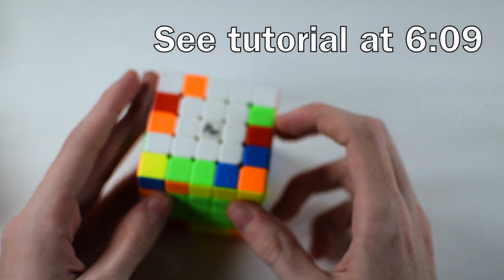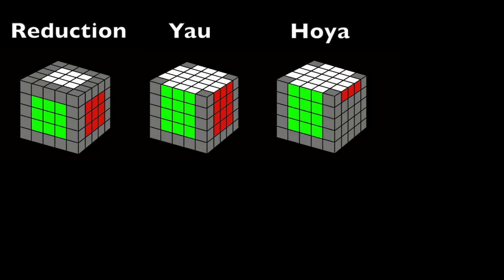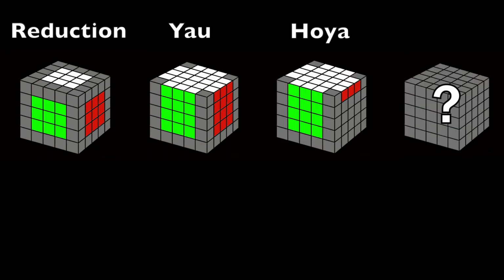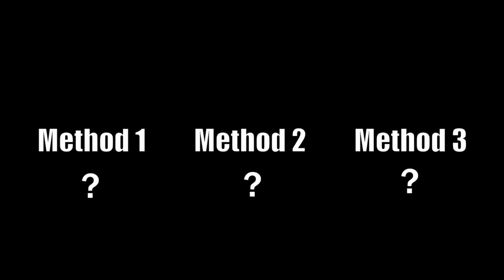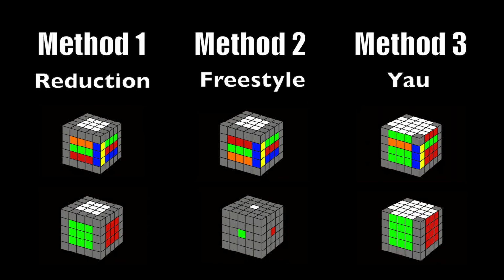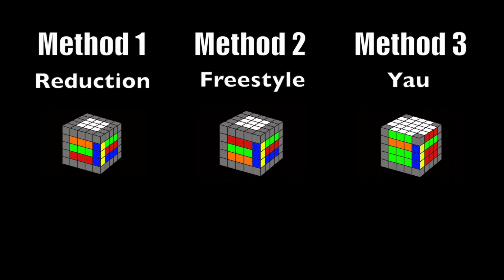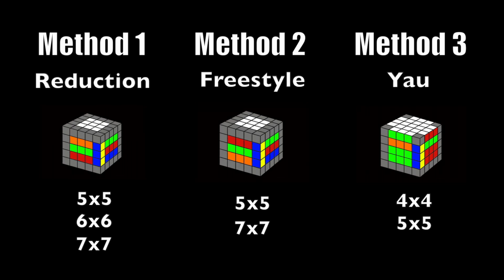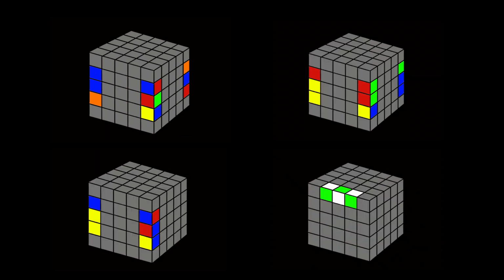How to Solve Freestyle - Advanced Edge Pairing | METHOD 2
In this Video I will be Teaching you the Second Method of Advanced Edge pairing, the Reduction Method!!!

See How to Solve Last Two Edges on 5x5 here: Last Two Edges on 5x5